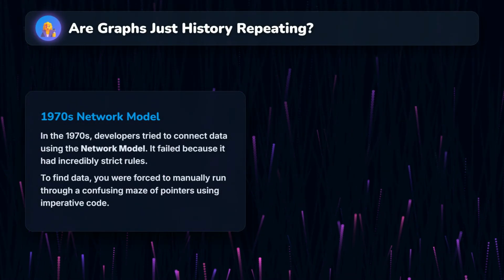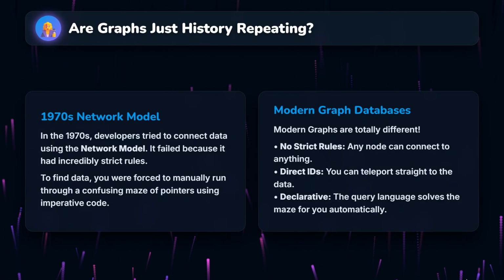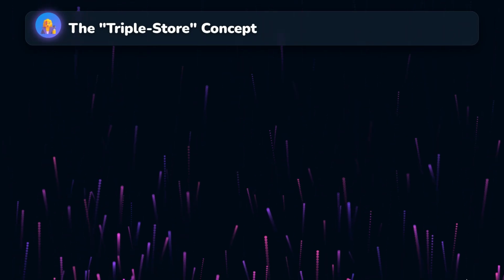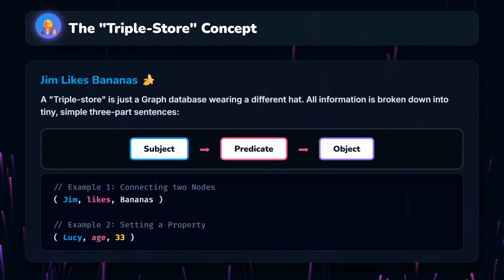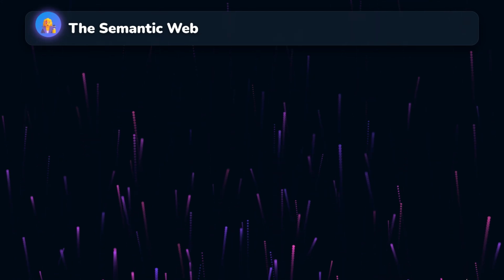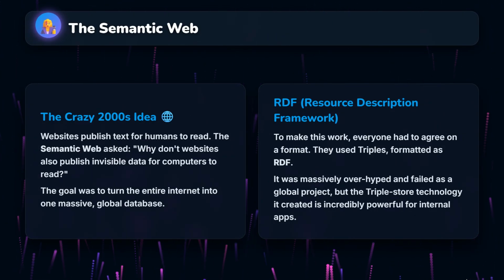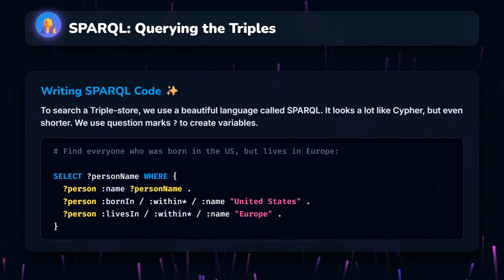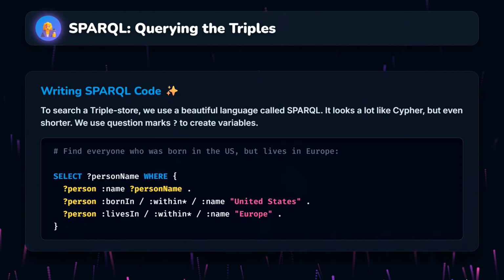Triple-Stores, SPARQL & The Semantic Web (Explained Simply)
Welcome to the Pixel Perception Masterclass! Today we take a deep, visual dive into the world of Graph Databases, Triple-Stores, and the Semantic Web—explained completely casually, like friends chatting over coffee.

If textbooks give you a headache, this video is for you. We throw away the complex jargon and use simple sentences like "Jim likes Bananas" to explain how massive interconnected data systems actually work under the hood.

🧠 WHAT WE CHAT ABOUT TODAY:
• The 1970s Network Model vs. Modern Graphs: Why modern databases are NOT just repeating history.
• The Triple-Store Concept: Understanding Subject, Predicate, and Object in data modeling.
• The Semantic Web (RDF): The crazy 2000s idea to build an "Internet-wide database for computers."
• SPARQL: How to write beautiful, declarative code to query a Triple-Store database.

We avoid heavy technical jargon so anyone can understand how the biggest tech companies in the world organize their data.